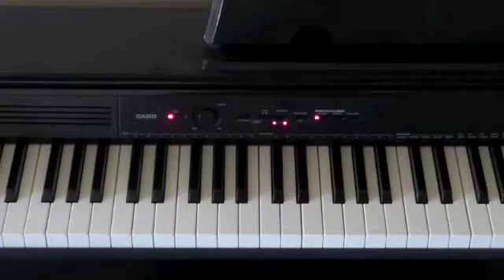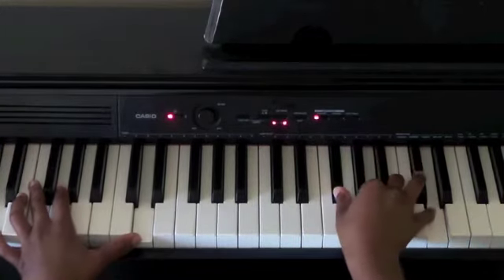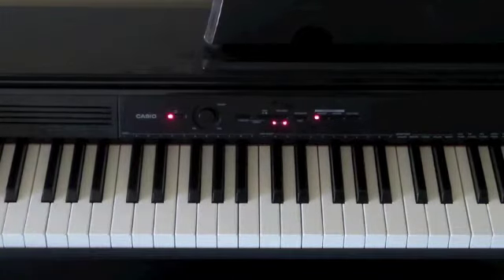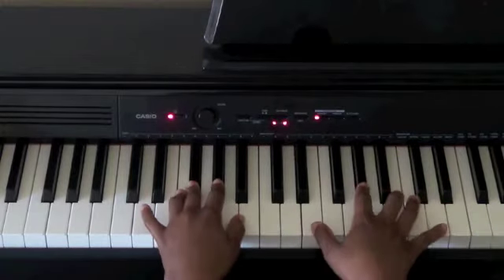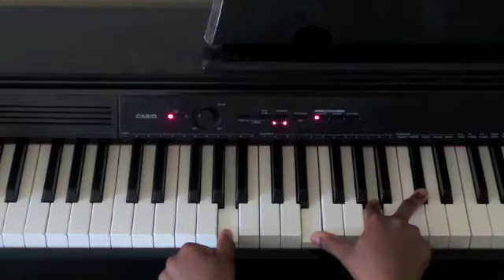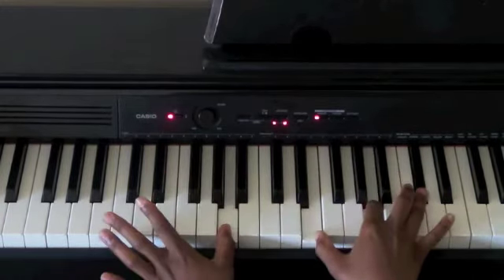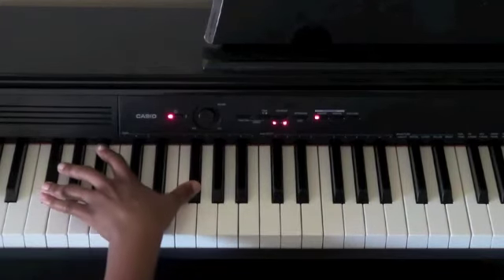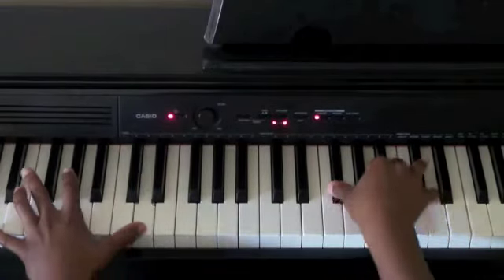How To Play He's Intentional by Travis Greene (Piano Tutorial)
This video is a FULL TUTORIAL of How to play He's Intentional by Travis Greene!